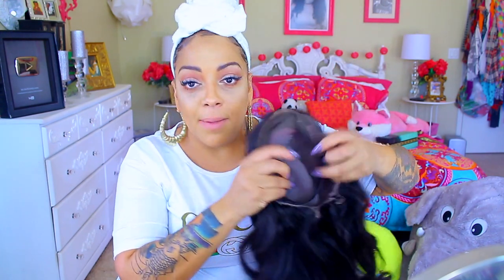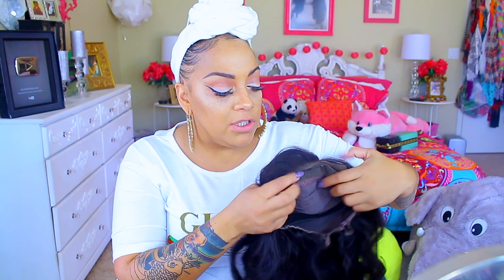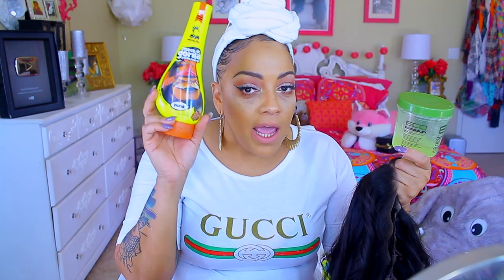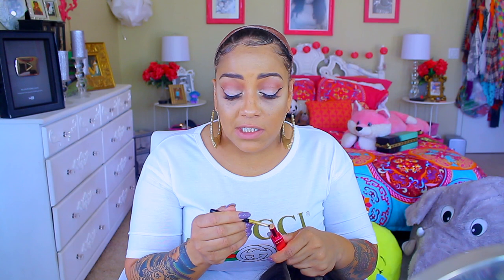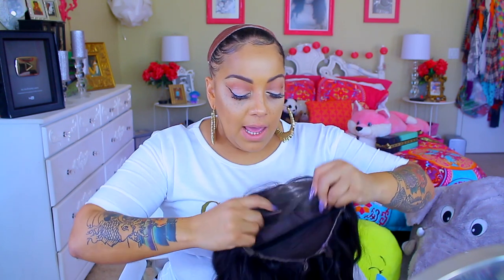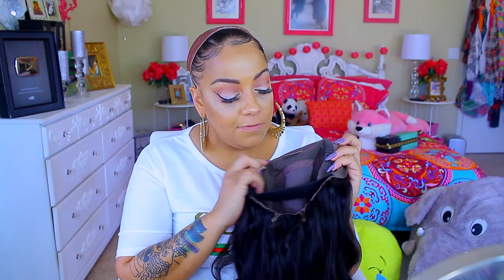GO ALL OUT IF YOU GONNA WEAR A WIG DO IT BIG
The Wig I am Wearing is
Heavy Density 360 Lace Wig Body Wave Brazilian Virgin Human Hair Best Quality [NLW02]

Hair Length : 20inch
Hair Color : Natural Color(same as picture)
Hair Density :180% extra thick-Recommend
Cap Size : Average
Lace Color : Medidum Brown
Hairline : Pre-Plucked hairline

SOME OF MY FAVORITE SITES